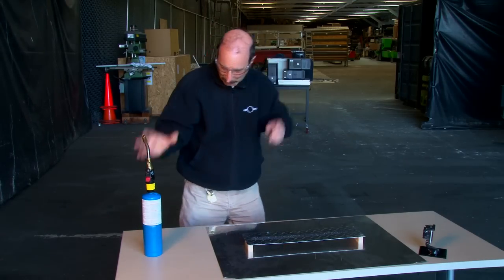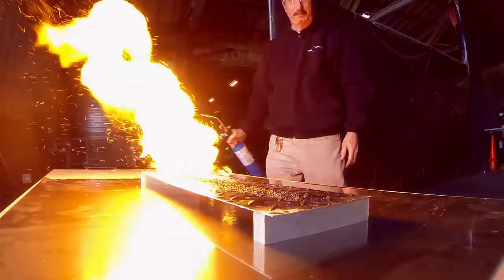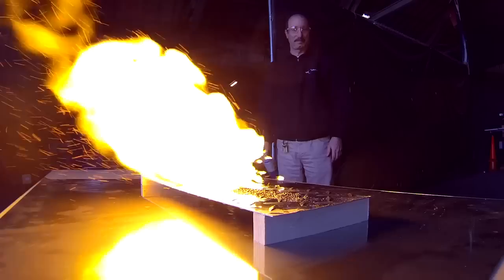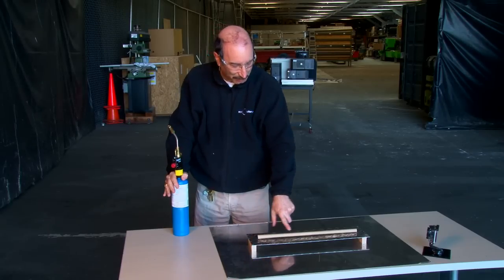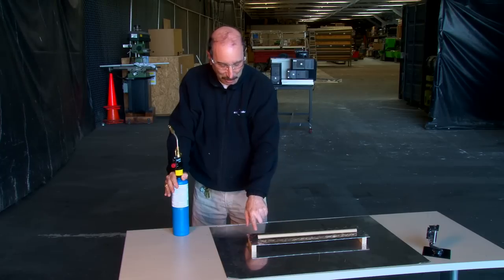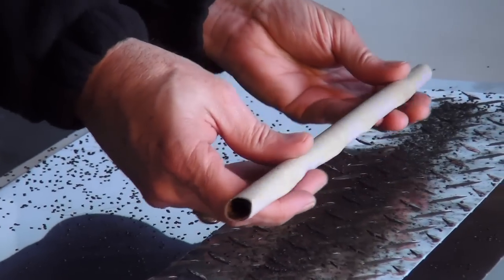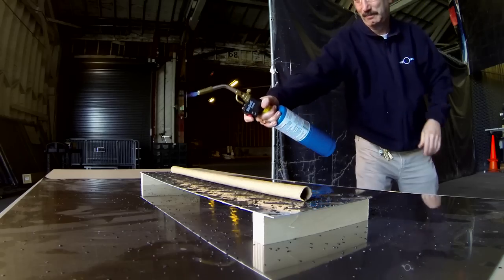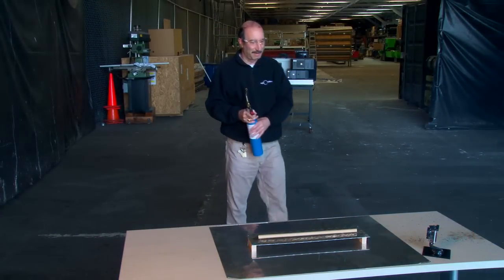Fireworks and Gunpowder I Full-Spectrum Science I Exploratorium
Have you ever wondered where fireworks come from? Who invented them? What causes their beautiful colors, and how the bursting shells create such different patterns? Join us for some real illumination with Exploratorium Senior Scientist Ron Hipschman!

Join us for Full-Spectrum Science: Fireworks

Sunday, June 22, 2014 • 11:00 a.m., 2:00 p.m., and 3:30 p.m.
Thursday, June 26, 2014 • 8:00 p.m.
Location:  Exploratorium, Pier 15, Kanbar Forum

Note: Gunpowder is a dangerous explosive and should not be used for play, at home, or indoors.